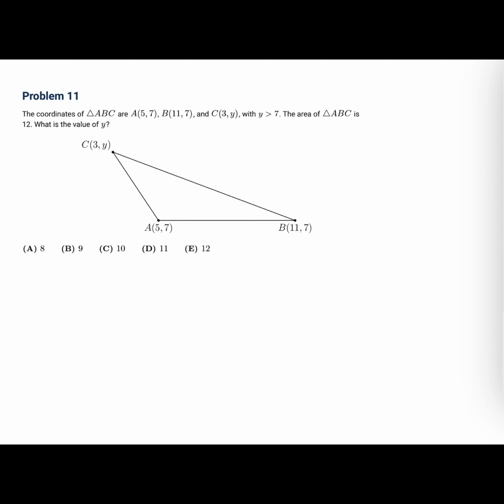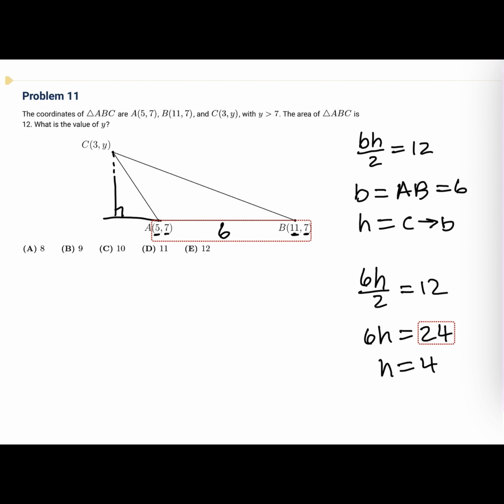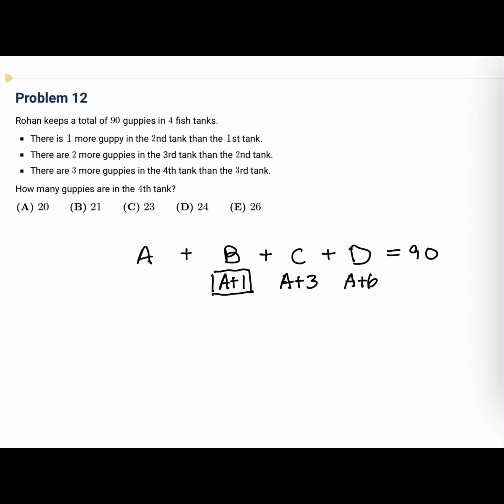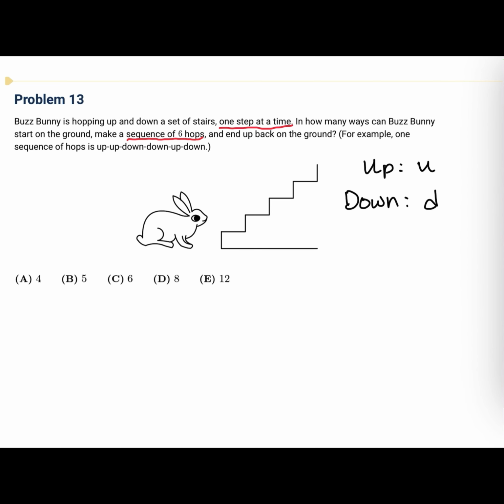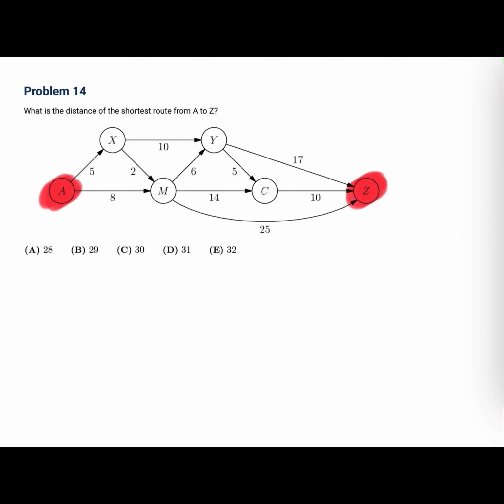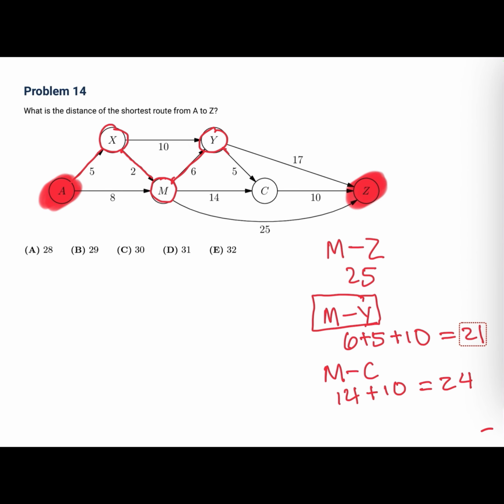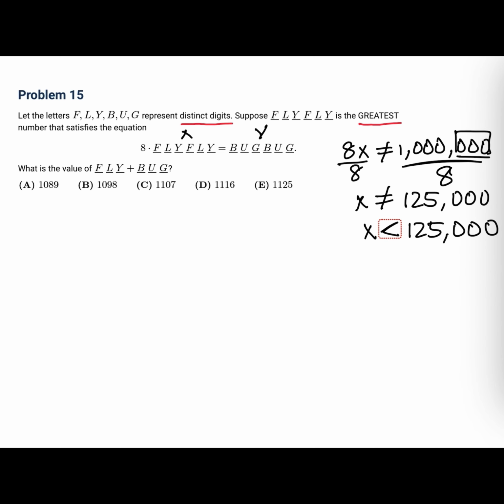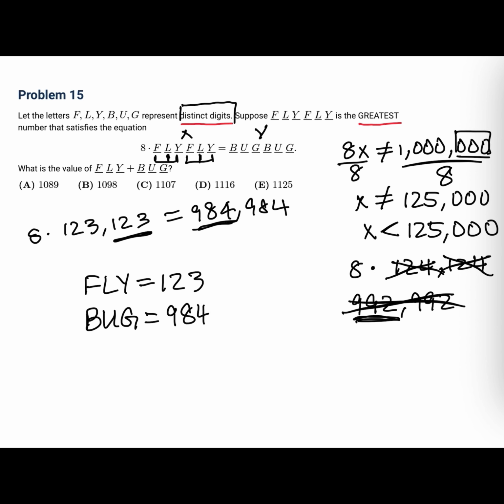AMC 8 2024 Problems 11 - 15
All problems are taken from the AoPS website

Sub for more content